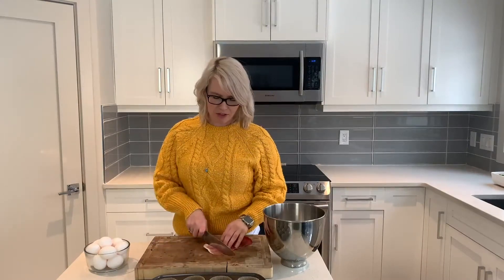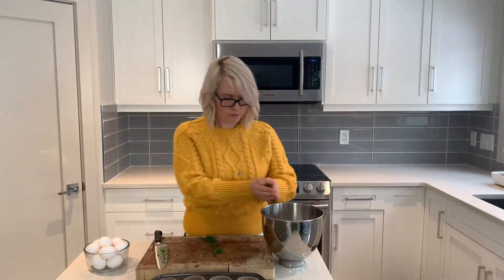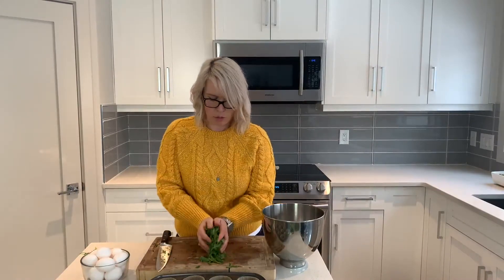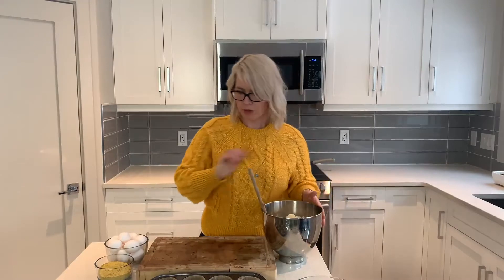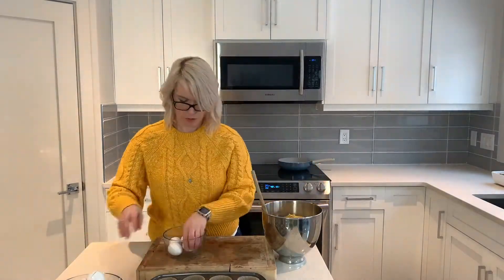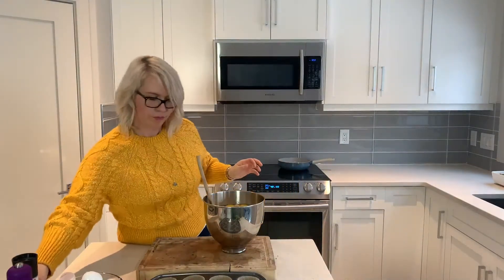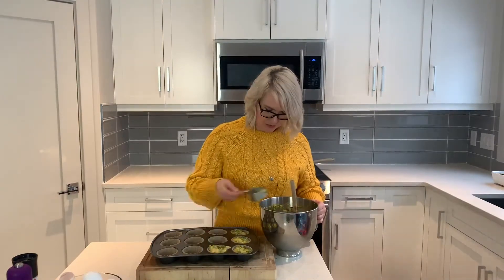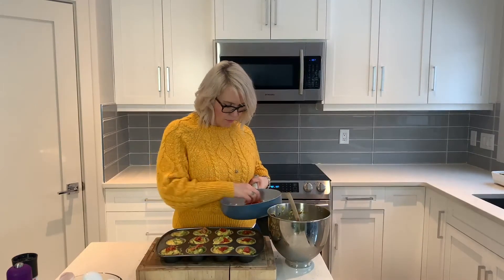How to Make Cauliflower Egg Breakfast Muffins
These are the perfect meal prep option for a super quick weekday breakfast!

Get more delicious recipes at simplynurtured.ca